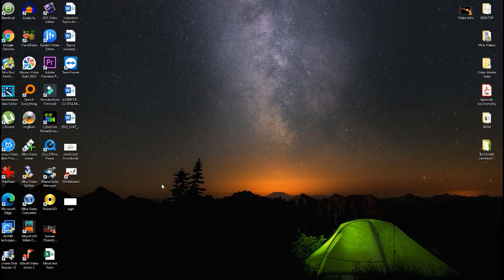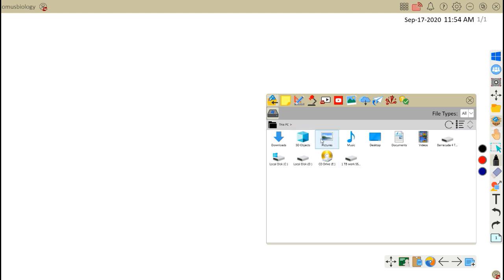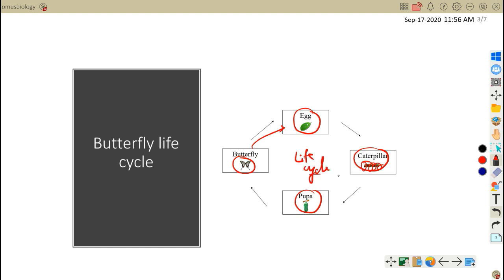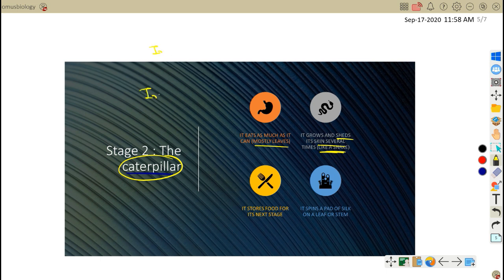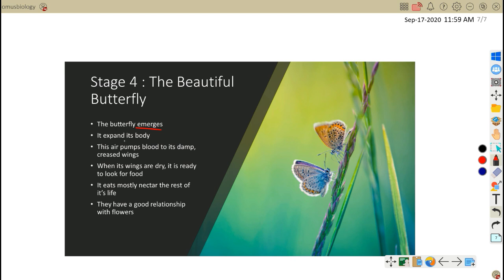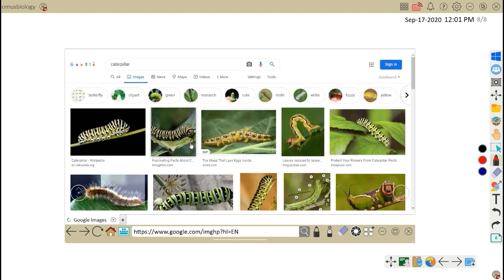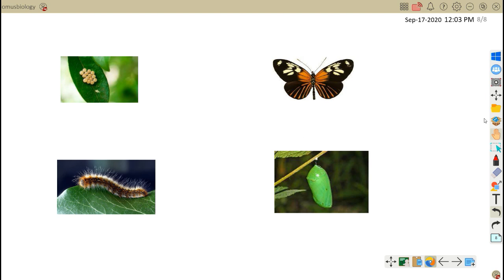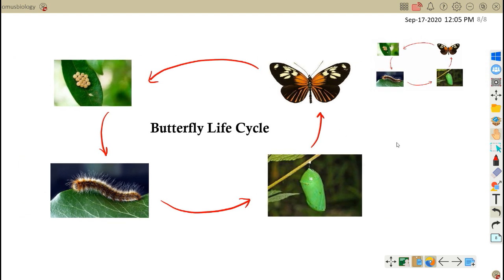Butterfly life cycle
Butterfly life cycle - This lecture explains about the step by step process of butterfly life cycle. Watch this video lecture to understand about the life cycle of butterfly and know how a butterfly is formed from a caterpillar.

If you are a teacher and want to teach using this software -
ViewSonic's myViewBoard is a digital whiteboard built with online interactive technologies that enables teachers to conduct distance learning through an open and agnostic platform, facilitating students and their learning outcomes wherever they happen to be. It is easy to use and allows real-time collaboration through video audio conferencing, huddles and digital whiteboarding, supporting a variety of pedagogies with an emphasis on the virtual classroom. Through its inclusive features, myViewBoard helps create a virtual learning environment that is engaging, interactive, and effective.

beginning from butterfly egg then Larva and then pupa stage to finally converted into the adult butterfly. The process of butterfly modification from egg to adult is done via a molecular mechanism known as the metamorphosis.